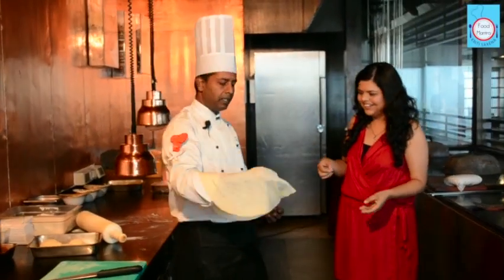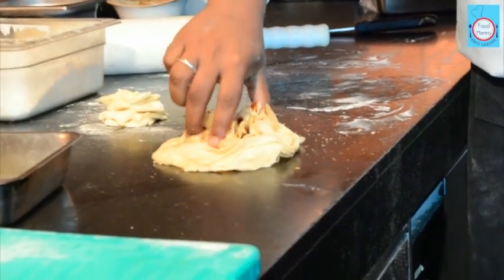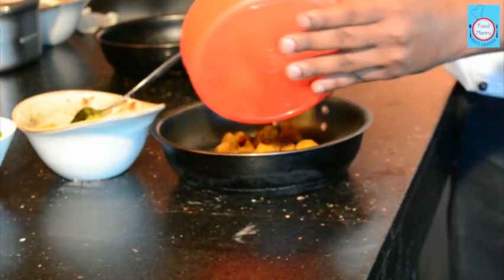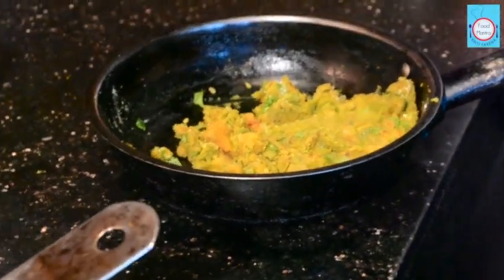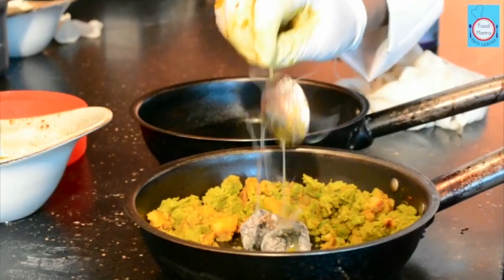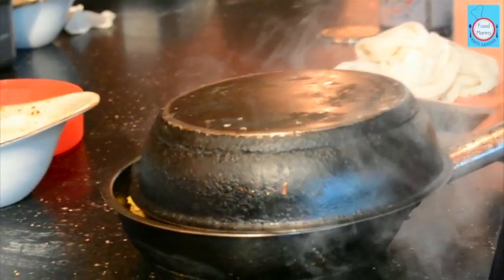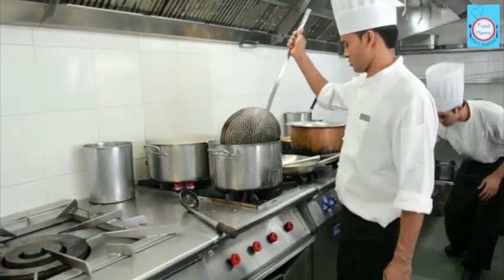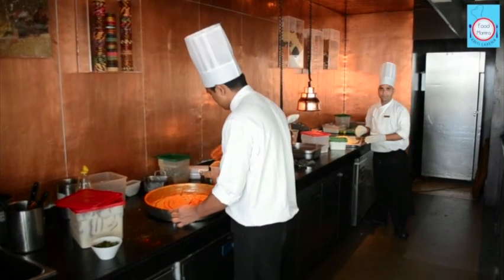How to Cook Like a Super Chef || Sneak peek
How to Cook Like a Super Chef? Meet Masterchef Ajay Chopra as he takes us into his kitchen at WestIn Mumbai. Learn how to make a rumali roti. How to make a lachha paratha (Multilayered flatbread)? How to give a smokey flavour (Dungar technique to your dishes)? How to twist Aloo jeera leftover to a restaurant style kebab

Watch all this and more on Episode 1, Tuesday at 12 noon.